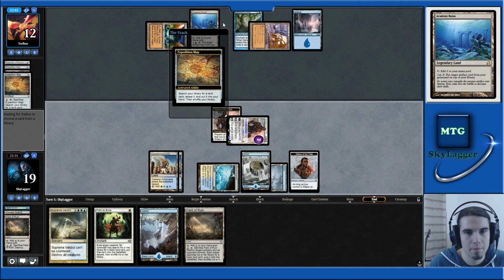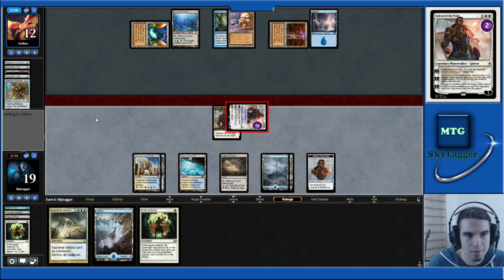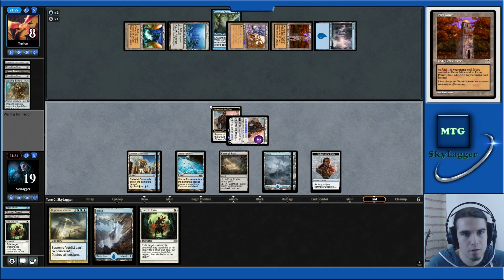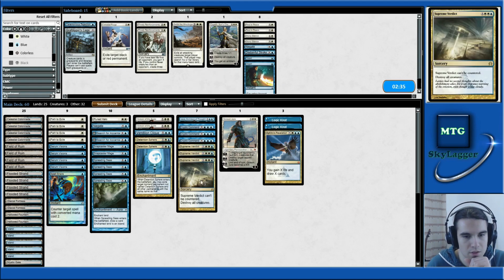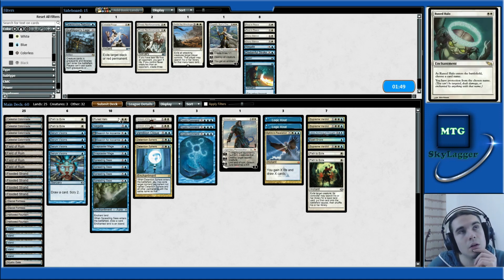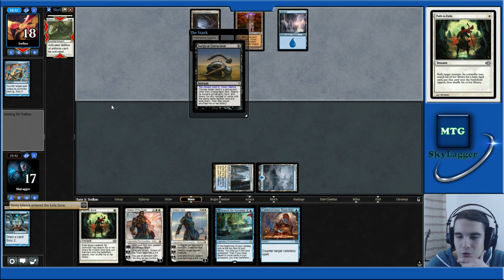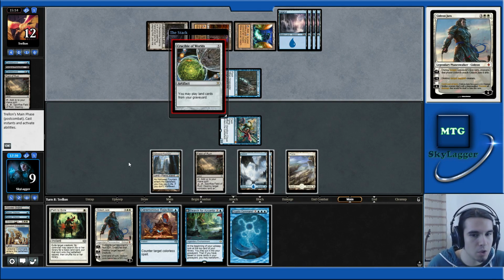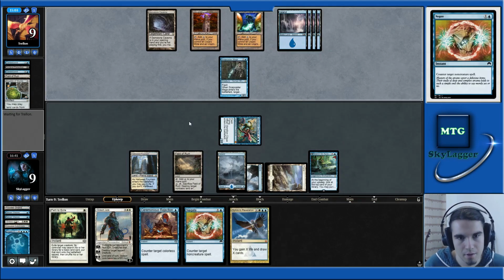[Modern League] UW Control Vs U Tron │ Round 4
UW Control did pretty well at Pro Tour Rival of Ixalan, let's see how well we can perform with it by joining a Modern league.

Round 4: UW Control VS U Tron in Modern